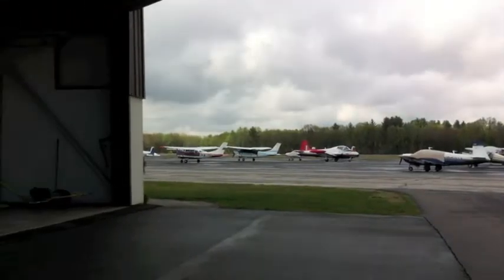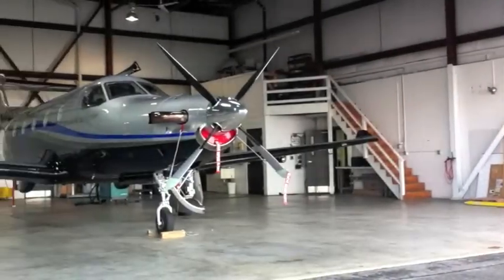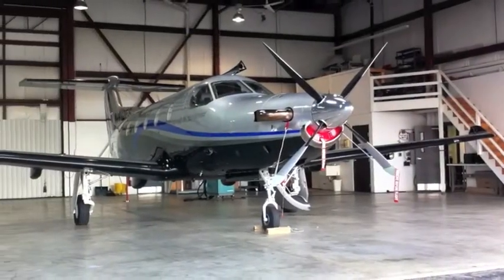Flight to Paris - Preparing for the Atlantic crossing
As we continue our trip from the USA to Le Bourget, France, the crew take us through their preparations for the long Atlantic crossing